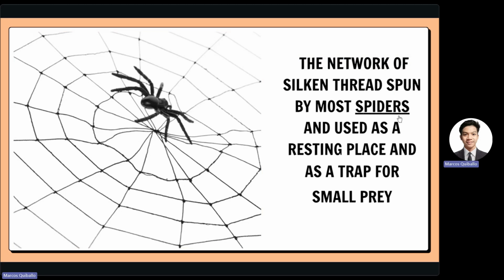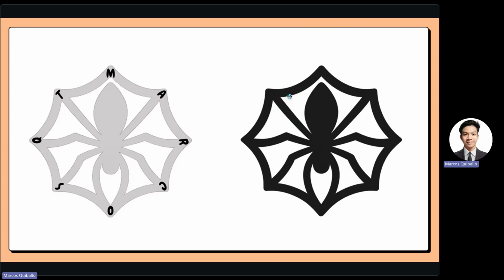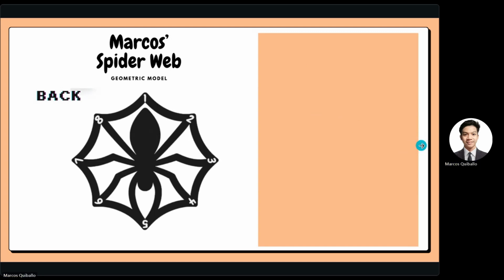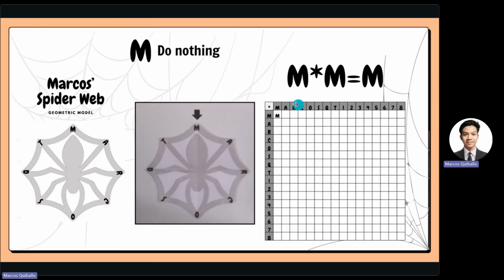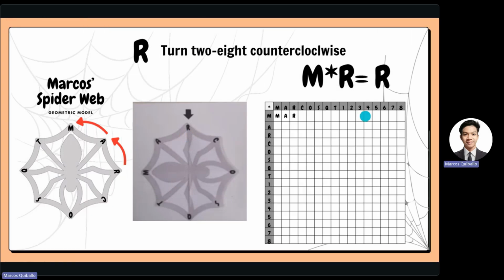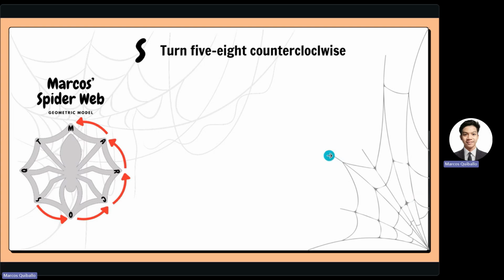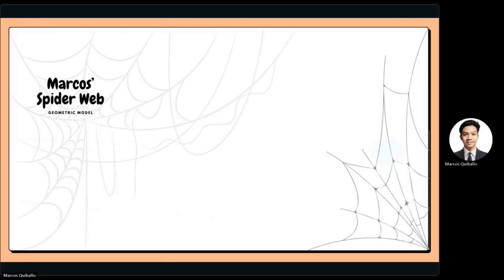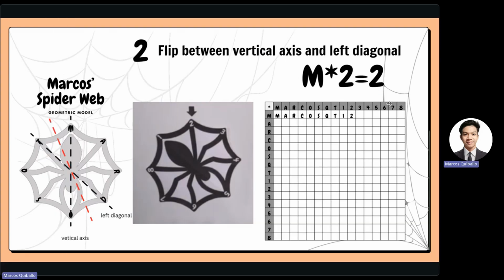3A_28Quiballo, Marcos_Final Projects1_Part1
✅CYCLIC GROUPS AND CYCLIC SUBGROUPS